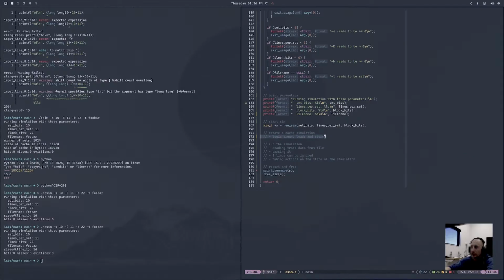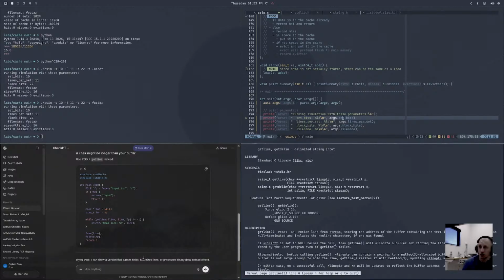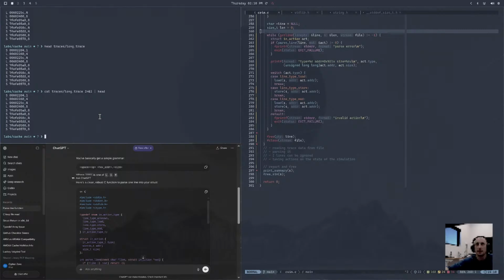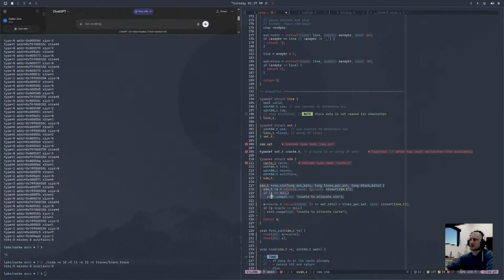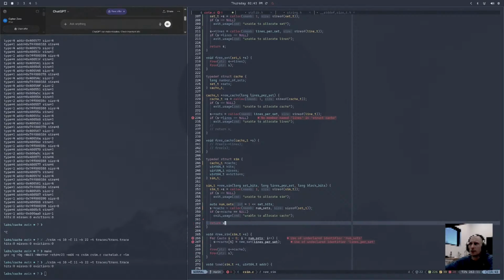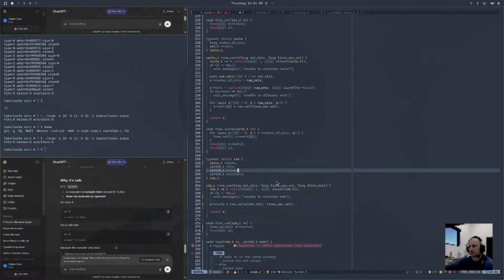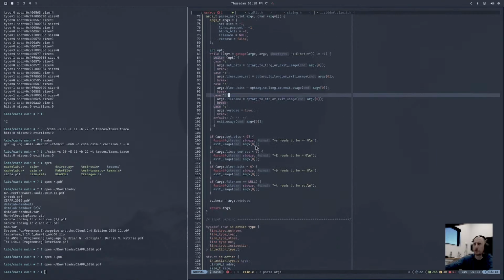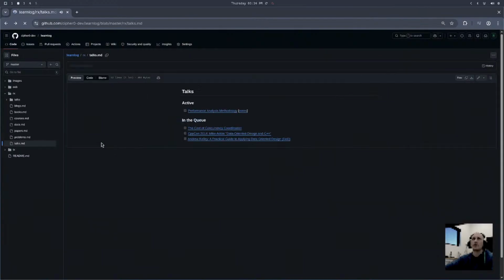Study With Me - Computing